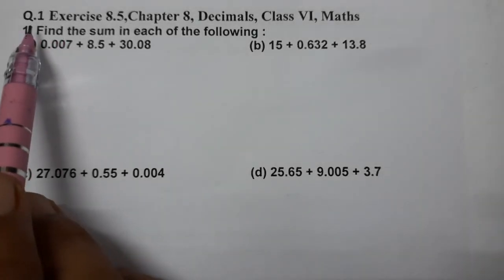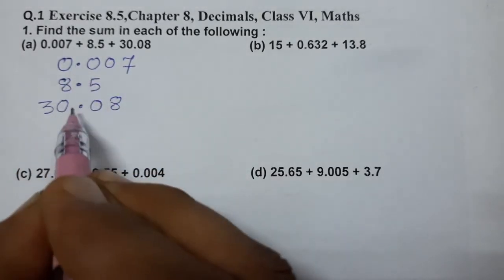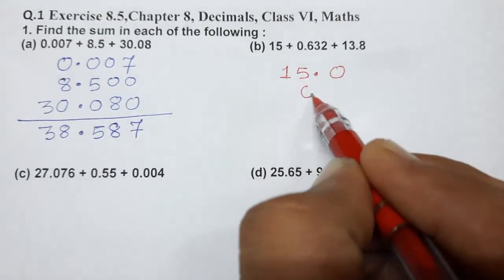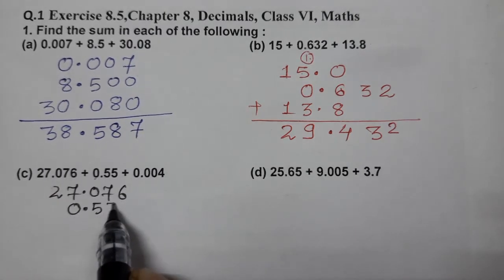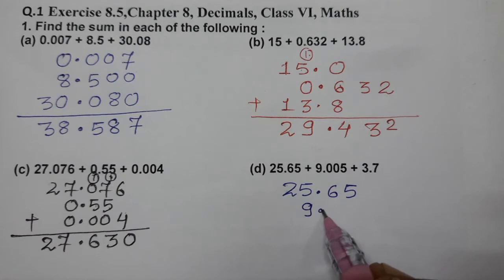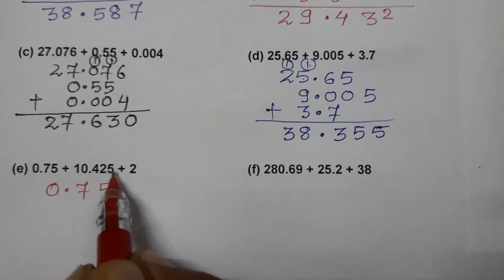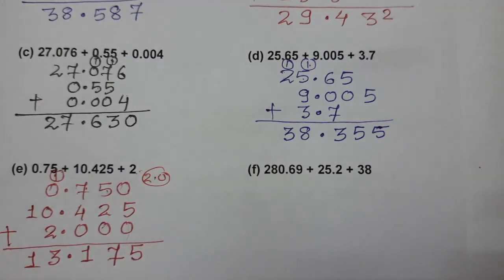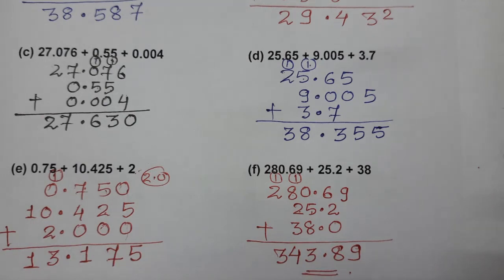Q.1 Exercise 8.5,Chapter 8, Decimals, Class VI, Maths